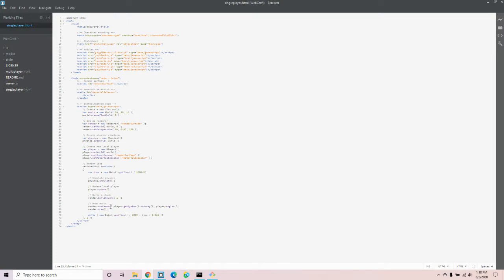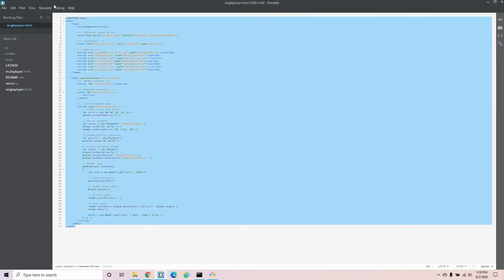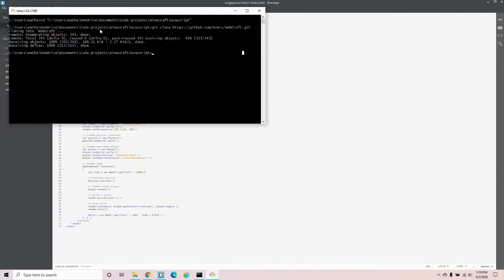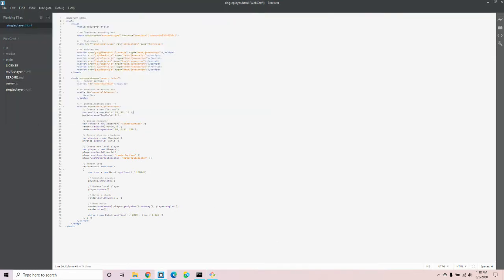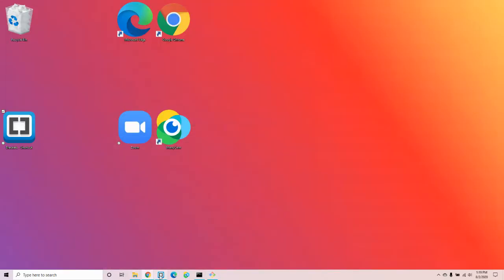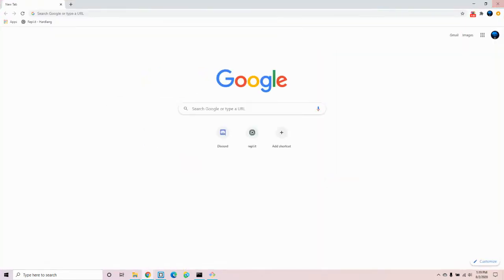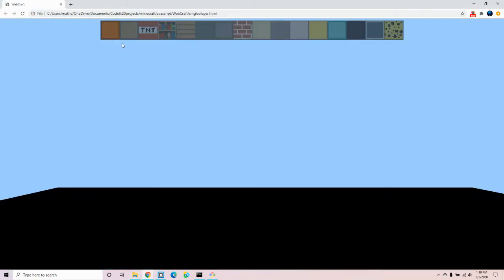Every Programming Tutorial Ever 🤣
Today we'll be making Minecraft in Javascript from scratch.